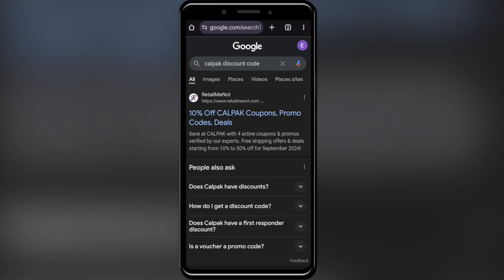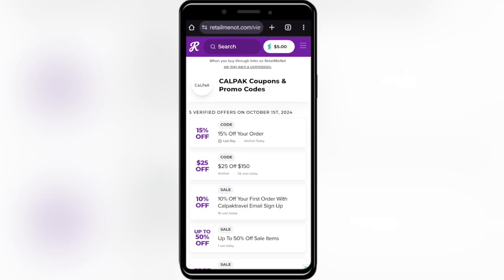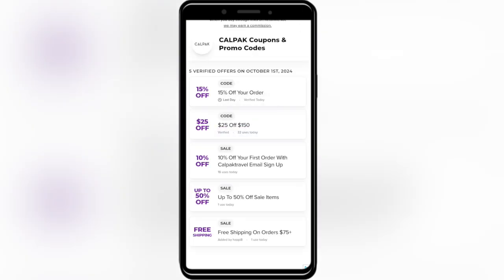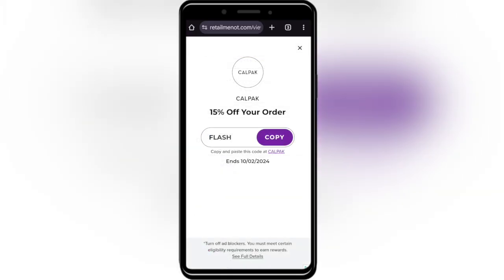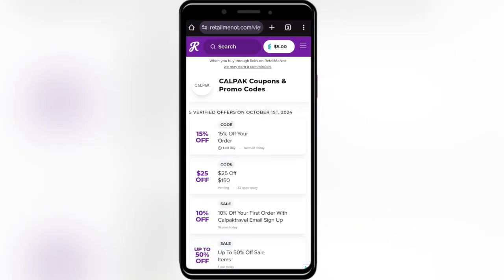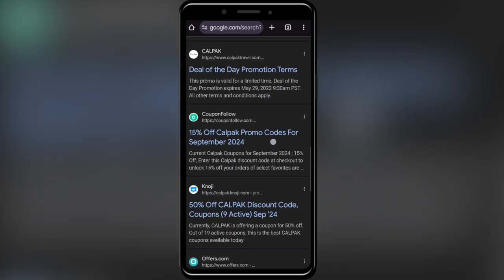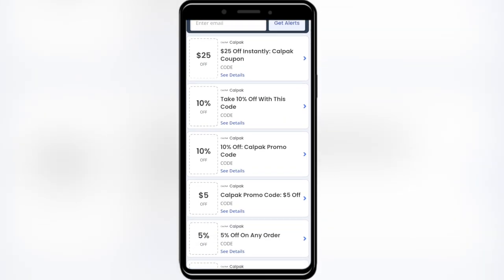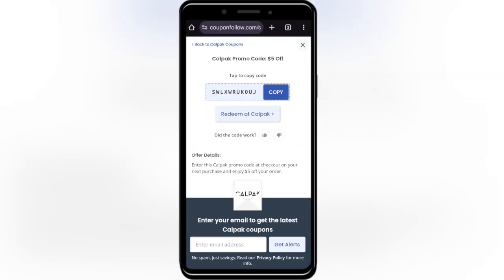HOW TO FIND BEST CALPAK DISCOUNT CODE | CALPAK PROMO CODE (2025)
In this video, I am going to help you find the best Calpak discount codes and promo codes for 2025. Whether you are looking for travel bags, luggage, or accessories, finding the right Calpak promo code can help you save money on your next purchase. I will share the best places to find current Calpak discounts and show you how to use them effectively.

0:00 INTRO
0:05 TUTORIAL